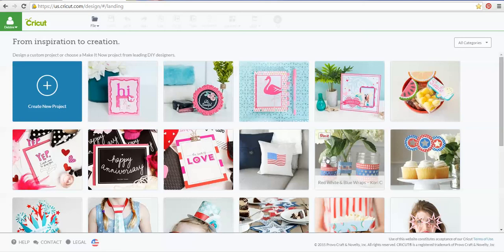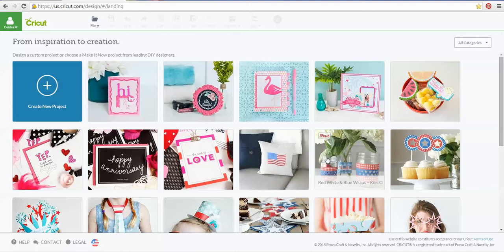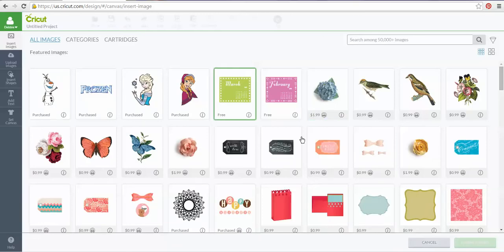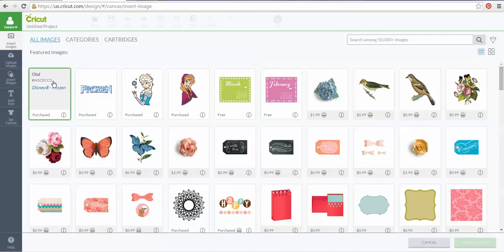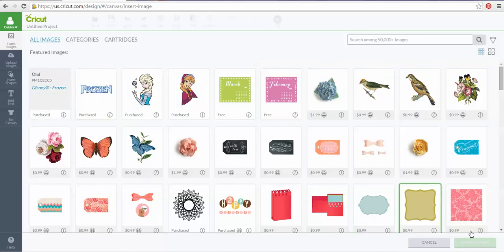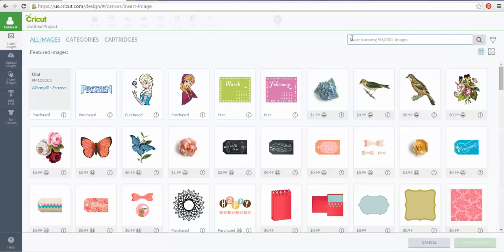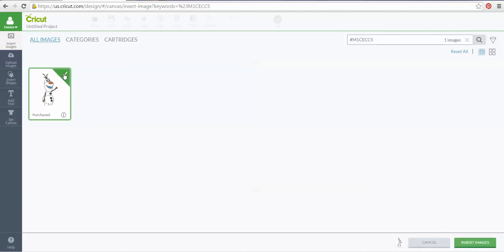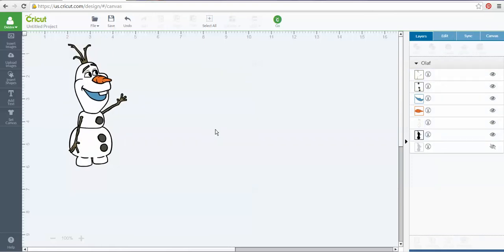How to Find a Cricut Image # in Design Space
How to find a Cricut Image Number in Design Space and use it.